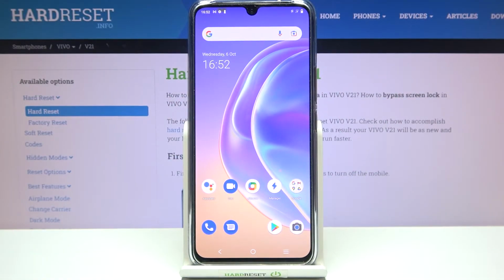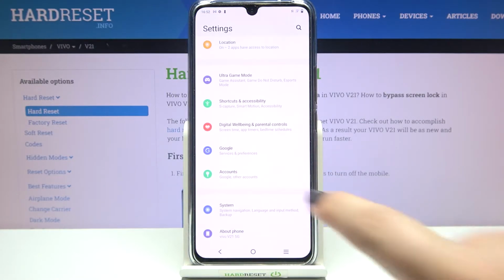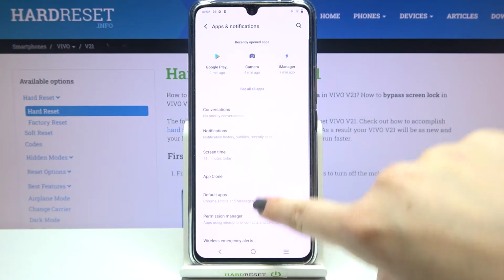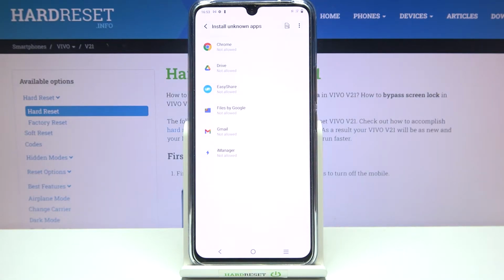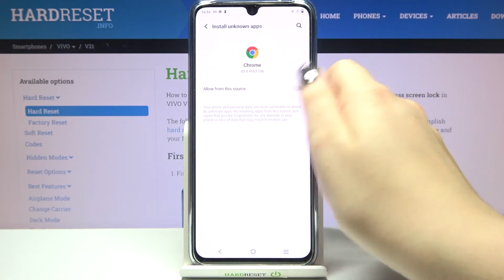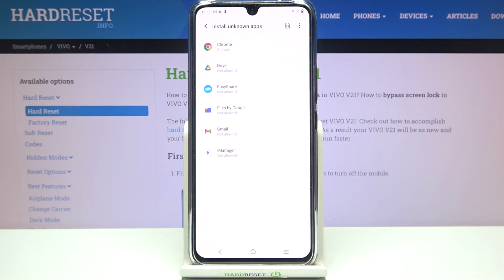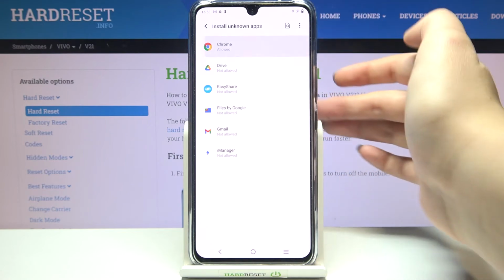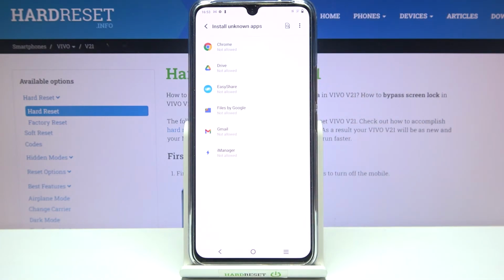How to Activate Unknown Sources in VIVO V21 – Allow App Installation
Learn more about VIVO V21
Let's check out the video above for how to let your VIVO V21 install something from unknown sources! We're going to show you how to find the right section in the special app access options and how to make it so you can install apps from other sources. Naturally, you can turn those permissions off whenever you want. So let's complete all the steps shown and allow unknown sources.

How to enable unknown sources in VIVO V21? How to install apps in VIVO V21? How to activate unknown sources in VIVO V21? How to install applications from unknown sources in VIVO V21?